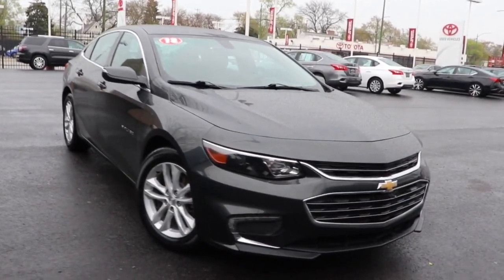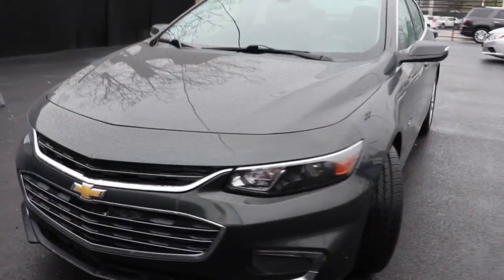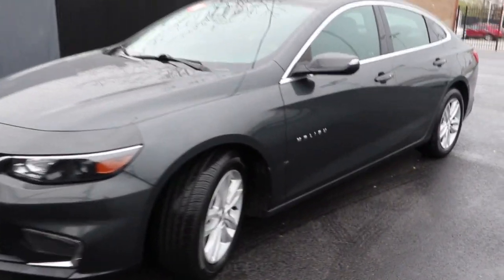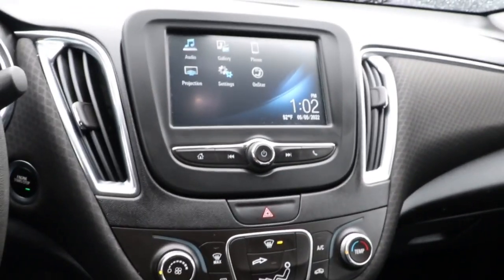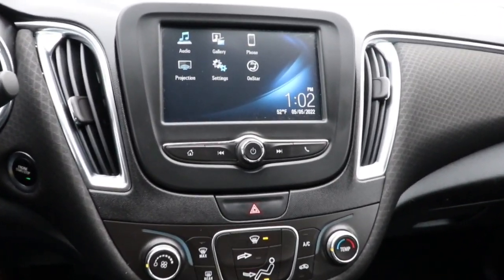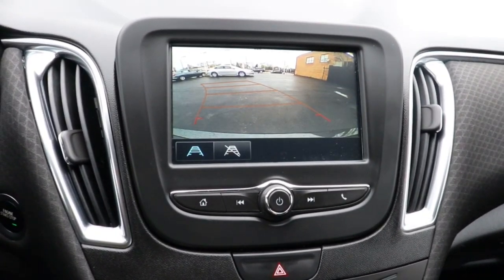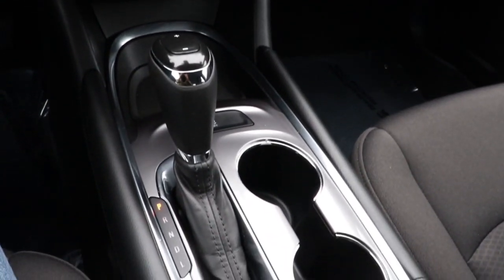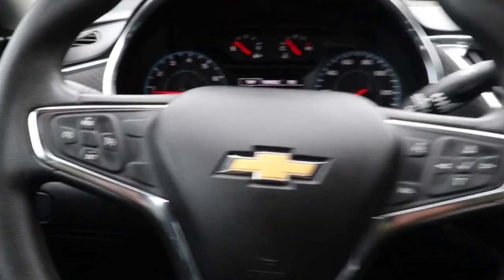2018 Chevrolet Malibu North Chicago, Oak Lawn, Calumet city, Orland Park, Matteson, IL P13938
Nightfall Gray Metallic Used 2018 Chevrolet Malibu available in Chicago, Illinois at Toyota on Western. Servicing the Oak Lawn, Calumet city, Orland Park, Matteson, IL area.

6941 South Western Ave.

Boasts 36 Highway MPG and 27 City MPG! This Chevrolet Malibu delivers a Turbocharged Gas I4 1.5L/91 engine powering this Automatic transmission. WHEELS, 17 (43.2 CM) ALUMINUM (STD), TRANSMISSION, 6-SPEED AUTOMATIC (STD), TIRES, P225/55R17 ALL-SEASON, BLACKWALL (STD).* This Chevrolet Malibu Features the Following Options *SEATS, FRONT BUCKET (STD), NIGHTFALL GRAY METALLIC, LT PREFERRED EQUIPMENT GROUP Includes Standard Equipment, LICENSE PLATE BRACKET, FRONT, JET BLACK, PREMIUM CLOTH SEAT TRIM, ENGINE, 1.5L TURBO DOHC 4-CYLINDER DI with Variable Valve Timing (VVT) (160 hp [119.3 kW] @ 5700 rpm, 184 lb-ft torque [248.4 N-m] @ 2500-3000 rpm) (STD), AUDIO SYSTEM, CHEVROLET MYLINK RADIO WITH 7 DIAGONAL COLOR TOUCH-SCREEN, AM/FM STEREO with seek-and-scan and digital clock, includes Bluetooth streaming audio for music and select phones; featuring Android Auto and Apple CarPlay capability for compatible phone (STD), Windows, power with Express-Down on all, Window, power with driver Express-Up/Down, Wheels, 17 (43.2 cm) aluminum (Built out for 2018MY.).* Stop By Today *Come in for a quick visit at Toyota On Western, 6941 S Western Ave, Chicago, IL 60636 to claim your Chevrolet Malibu!